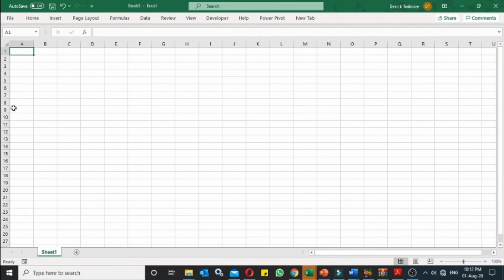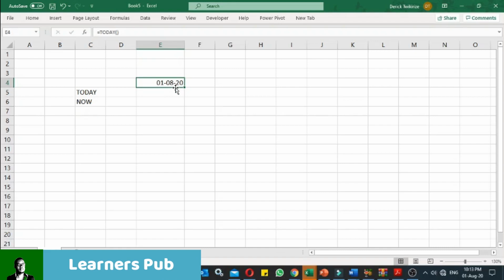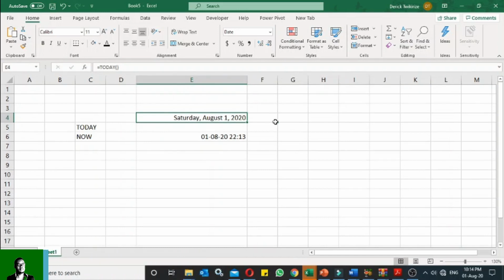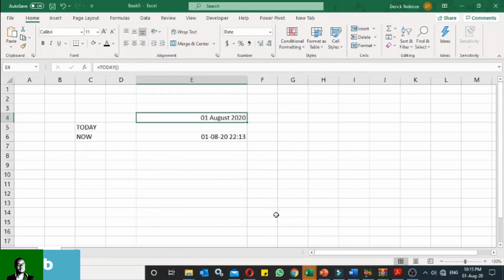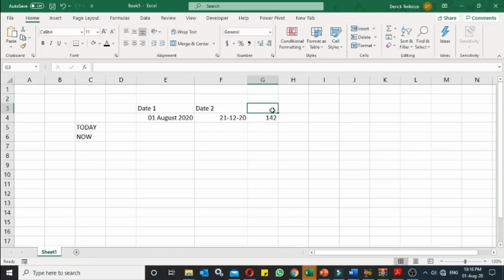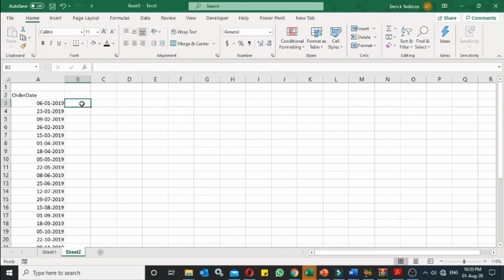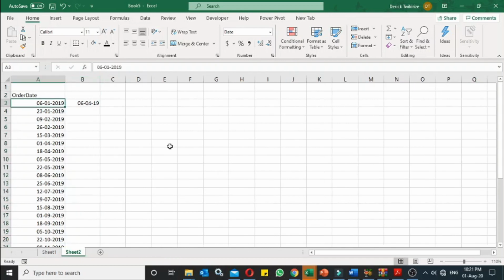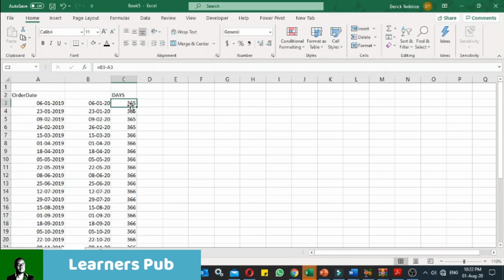Date Formatting in Microsoft Excel|Today Function|Now Function|Learners Pub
This Video Shows How to Use the today Function,Now Function and Formatting dates in Microsoft Excel.

Learners Pub#Date